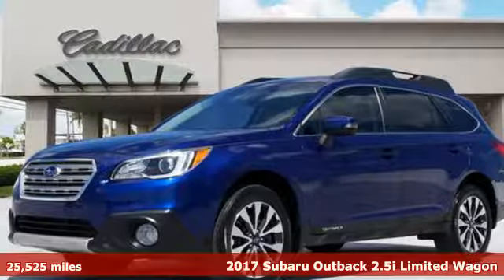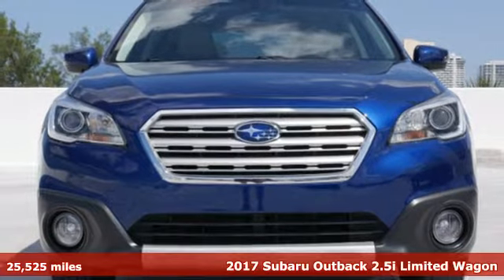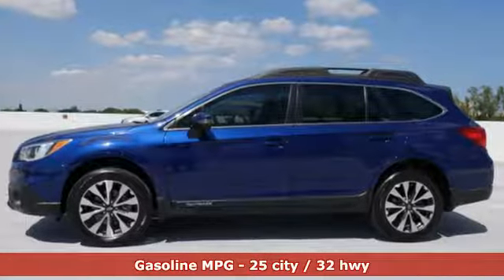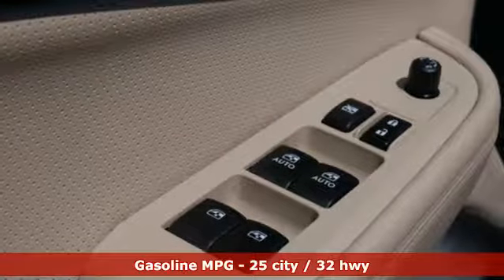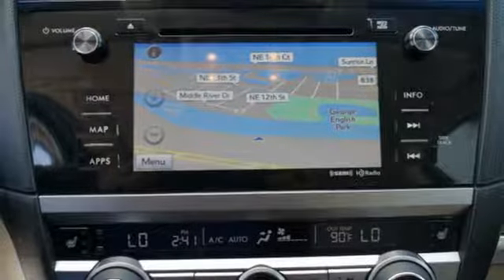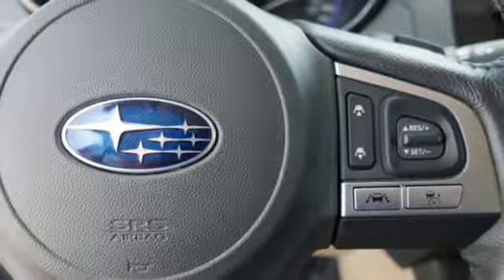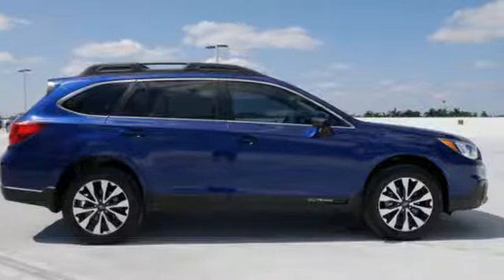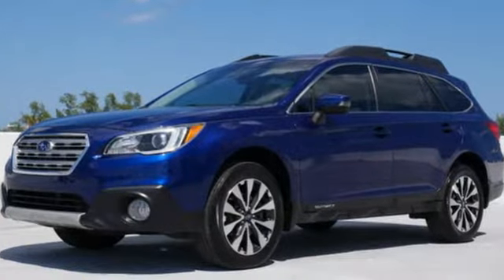Used 2017 Subaru Outback Miami Fort Lauderdale, FL BA2794 - SOLD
Year: 2017
Make: Subaru
Model: Outback
Trim: 2.5i Limited
Engine: 2.5l 4 Cylinder Sequential-Port F.I.
Transmission: AWD CVT
Color: Lapis Blue
Interior: Warm Ivory
Mileage: 25525
Stock #: BA2794
VIN: 4S4BSANC7H3364482
Recent Arrival! FINANCING AVAILABLE FOR EVERYONE.

Address:
1240 North Federal Highway